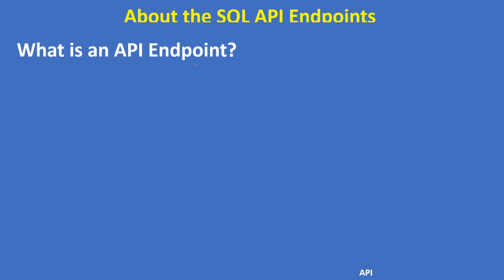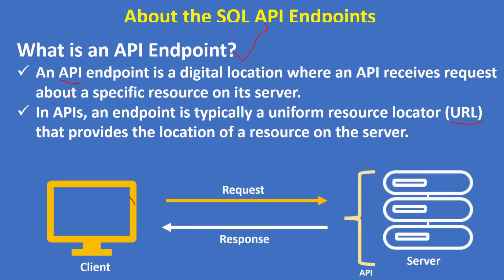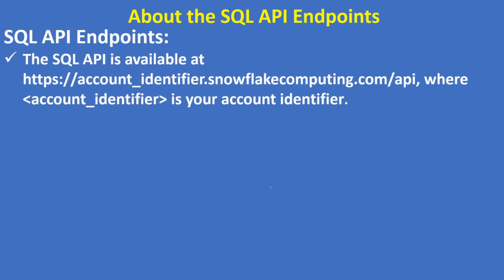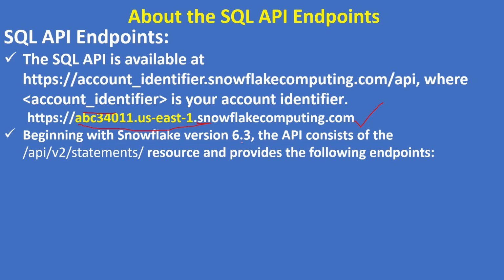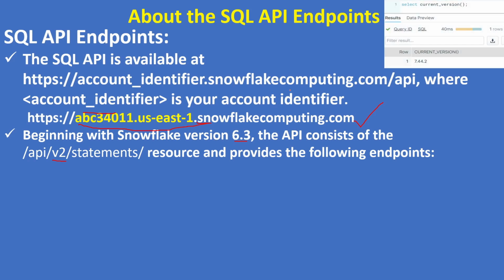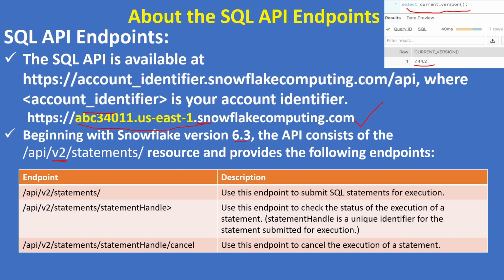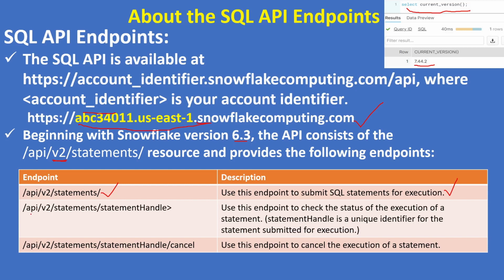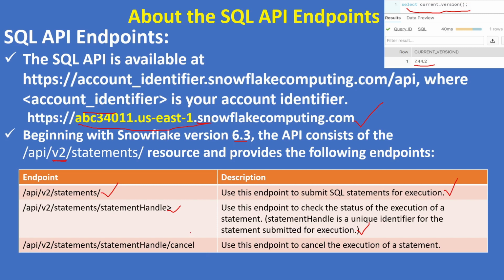Snowflake SQL API Endpoints. Snowflake SQL API Part - 2